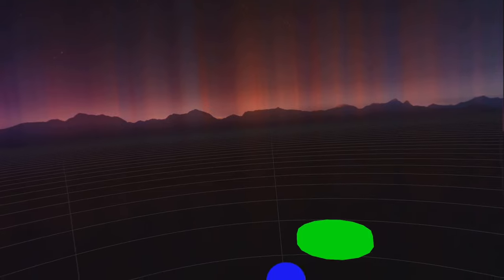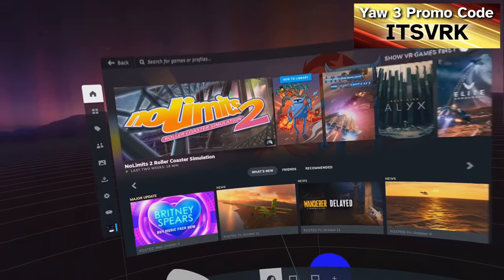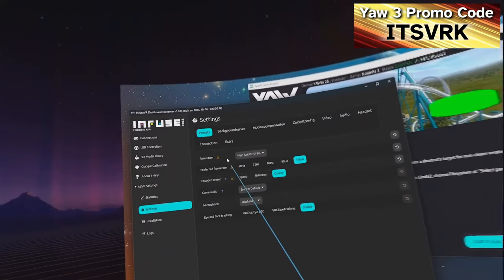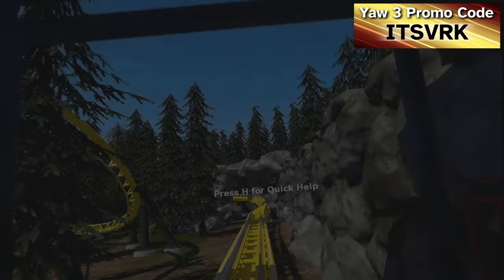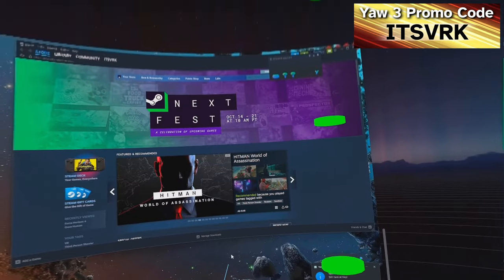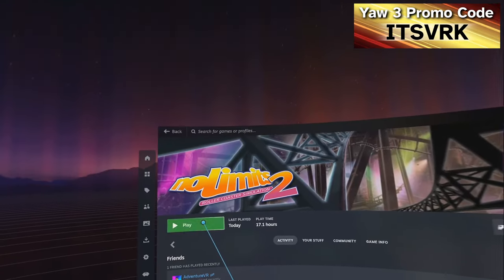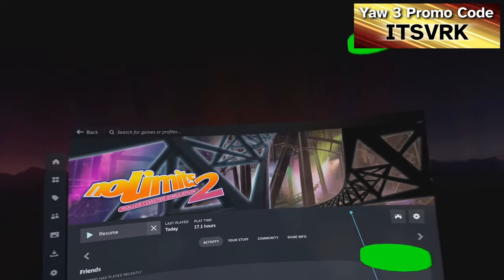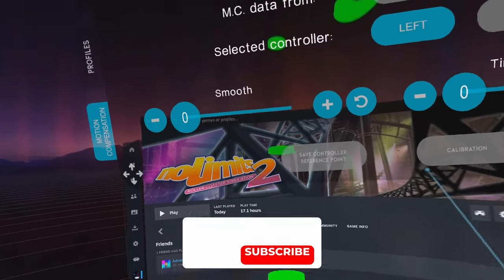Super easy VR Motion Compensation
STL for Controller mount (left or right)

PLEASE LEAVE A 👍 IF THIS VIDEO WAS USEFUL!